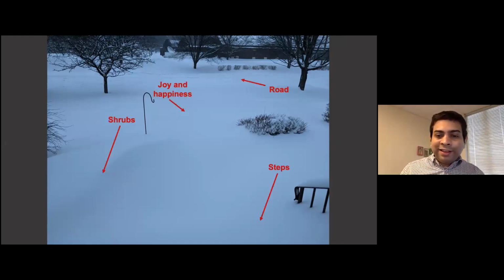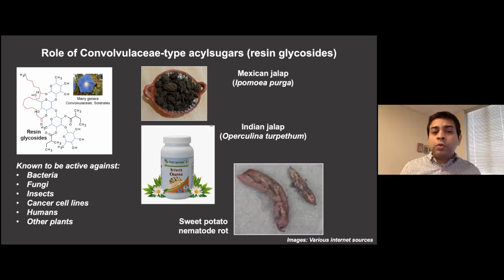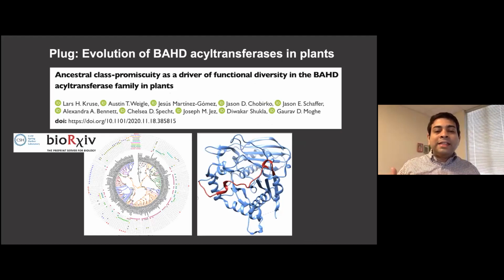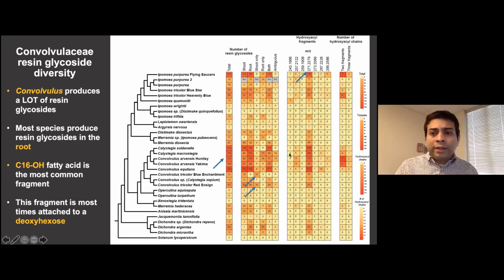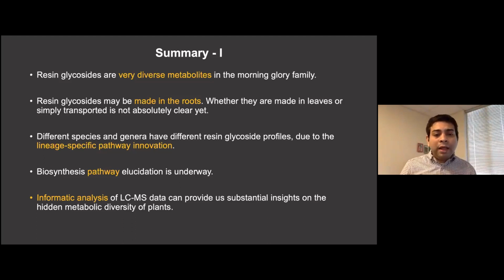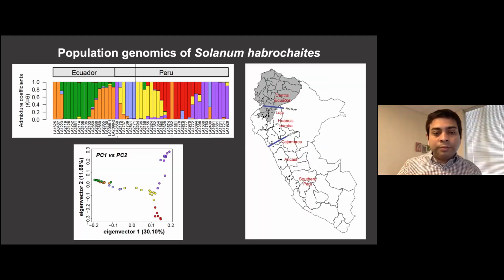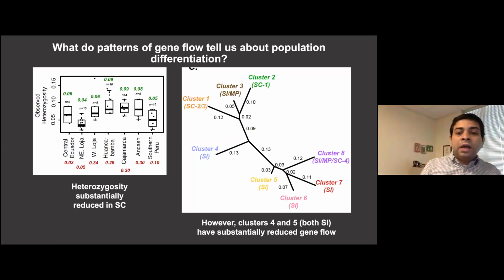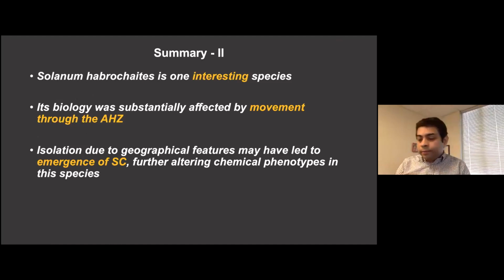Gaurav Moghe - Evolution of the diversity of defensive sugar metabolites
Gaurav Moghe
School of Integrative Plant Science, Cornell University, United States of America.

Evolution of the diversity of defensive sugar metabolites in Solanaceae and Convolvulaceae
The Solanaceae and its sister Convolvulaceae families are rich with many lineage-specific metabolite classes. In my talk, I will describe the phenomenal diversity of two such compound classes – acylsugars and resin glycosides – important for plant defense. Acylsugars are found in Solanaceae but not in Convolvulaceae and resin glycosides are found in Convolvulaceae but not in Solanaceae, despite being structurally analogous. Hundreds of these compounds can be detected in mass spectrometric assays of individual plant organs. The diversity of acylsugars has been shown to have arisen through numerous mechanisms. I will focus on our recent study in the wild tomato Solanum habrochaites, where population genomics using RAD-sequencing and reproductive phenotyping of accessions across Peru and Ecuador helped us determine the origin of within-species acylsugar diversity. We found that the unique geography of the region, namely the Amotape Huancabamba Zone in tropical Andes, substantially influenced population differentiation and evolution of new phenotypes. This talk will highlight the different molecular and ecological factors that influence metabolic evolution in the Solanaceae and Convolvulaceae families.

Follow the conversation on Twitter: SolSeminarOnline​